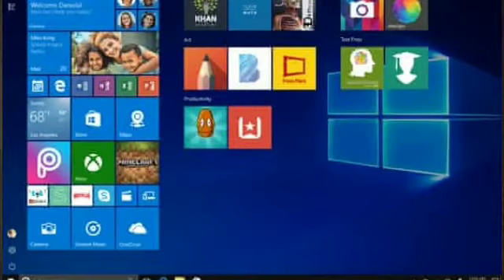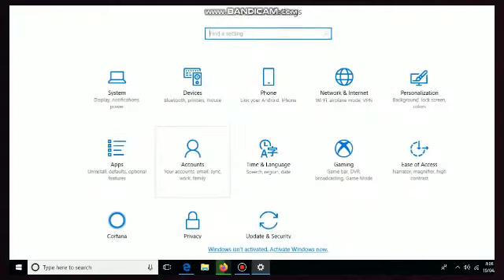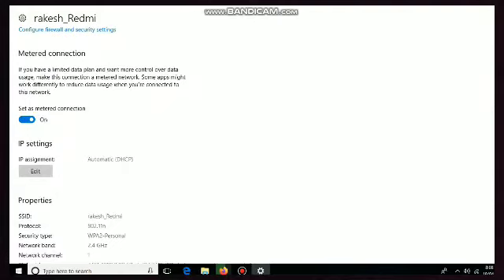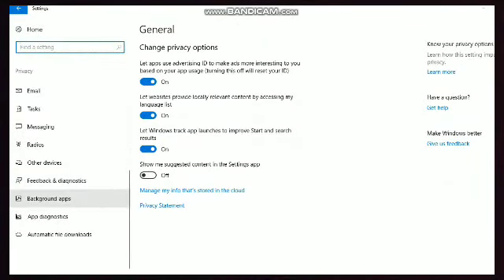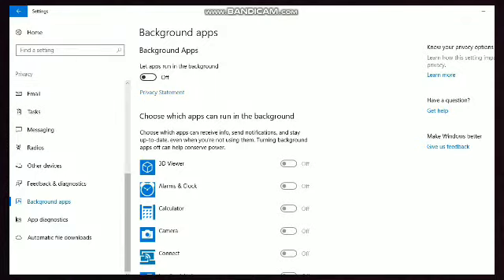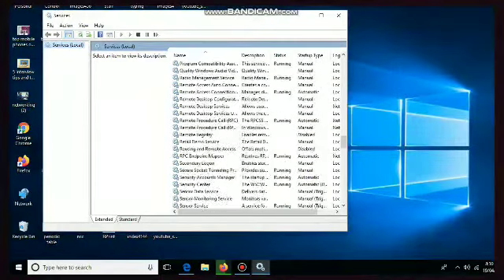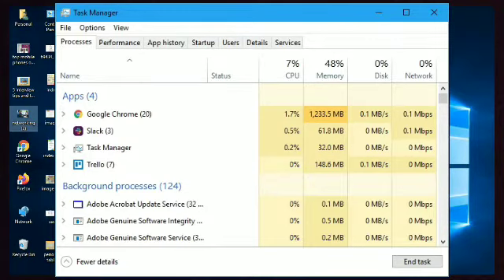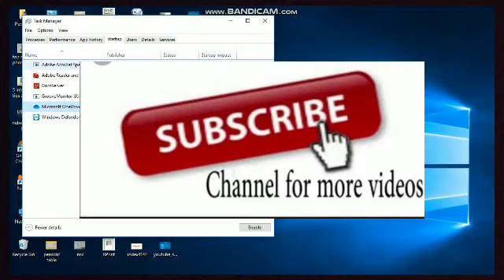How to save internet in windows 10 | how to stop background data usage in windows 10 [latest]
How to save internet in windows 10.
how to stop background data usage in windows 10.

in this video i have shown you three basic steps of saving your data usage in windows 10 which windows 10 automatically consumes lots of your internet data in few minutes of start of your computer ..
i hope this video session will solve your this problem of data usage in windows 10

you can check your data usage by going settings

How to check network usage with Settings

  1.Use the Windows key + I keyboard shortcut to open the Settings app.
    2.Click Network & internet.
    3.Click Data usage. ...
    4.Click the Usage details link to view network data usage for all your applications installed on your computer.